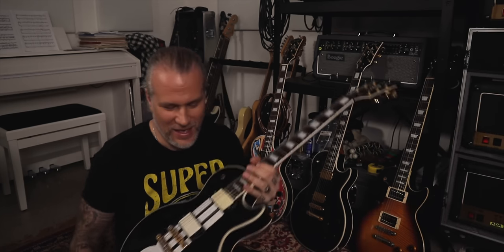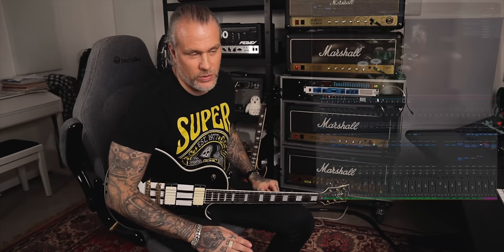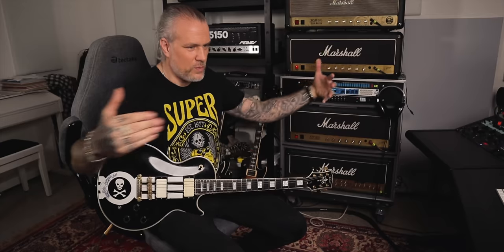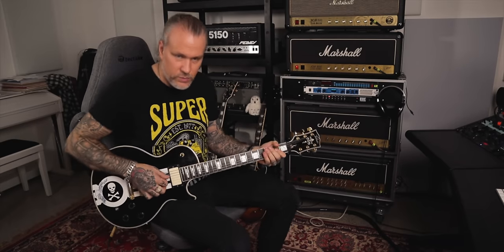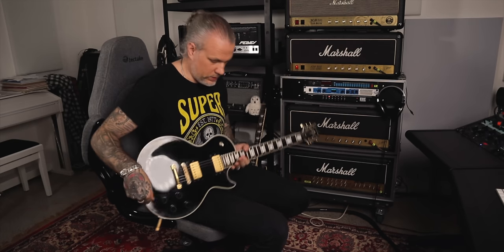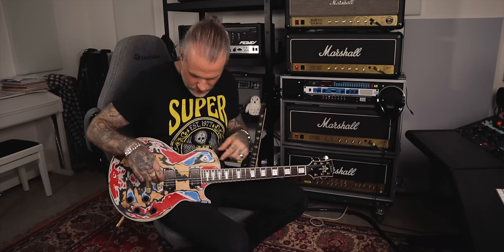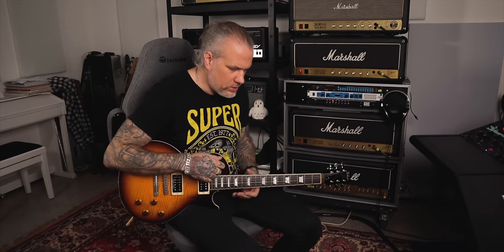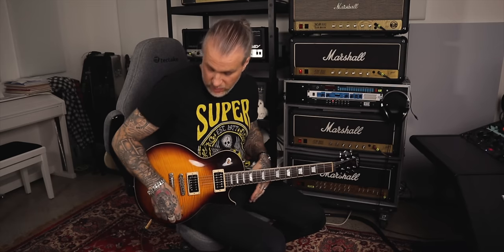My TOKAI LES PAUL Guitars | High quality instruments at reasonable prices.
With a Marshall JCM800 2203 from '84 aka The Bad Boy into Marshall 4x12 cab with Greenbacks. RAWK.

New Cyhra song 'Ready To Rumble' OUT NOW!

Chapters:
- Intro & general info: 0:00
- The Tokai Song: 1:08
- The gear & signal chain: 3:54
- The guitars: 7:36
- Musamaailma: 26:25